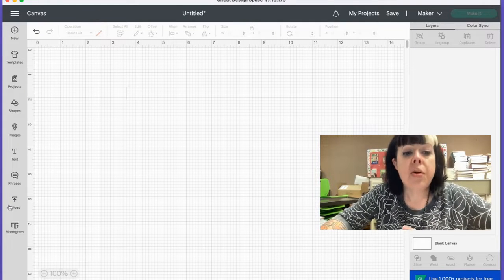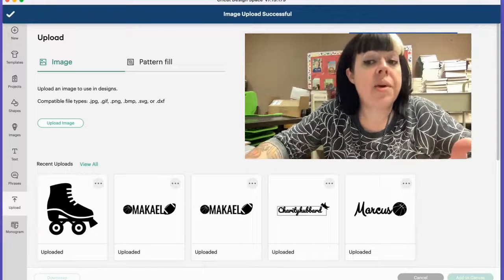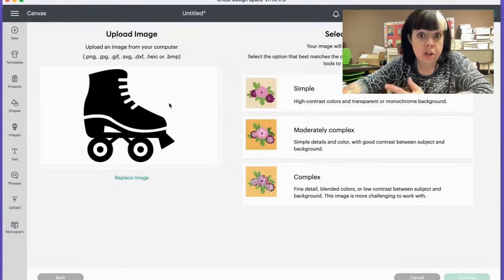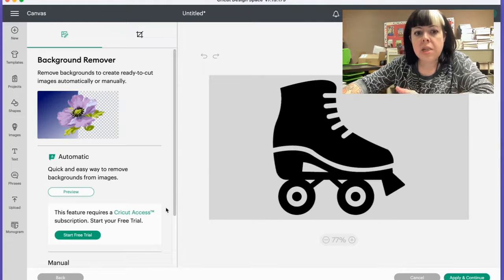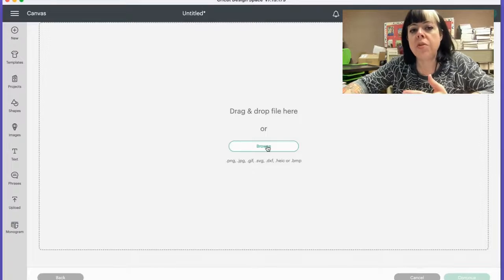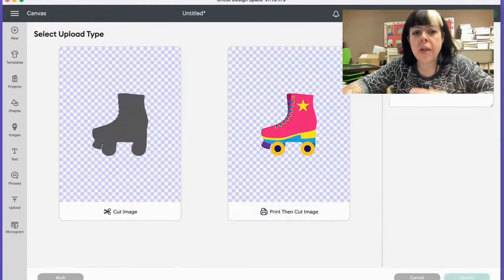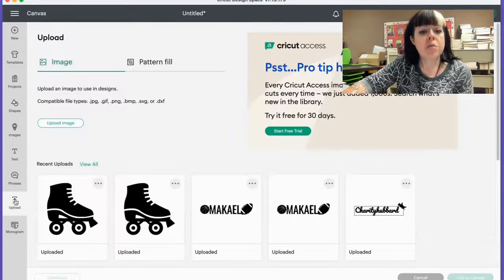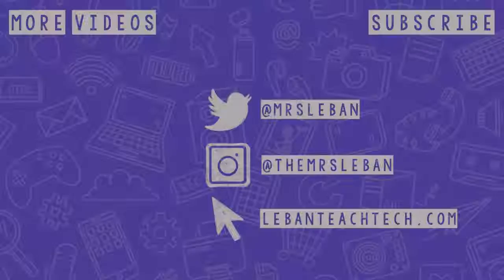JPG to Cut File in Cricut Design Space: How I Use Cricut with Student Designs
When I do Cricut projects with students, I have them use free Google Workspace tools to design their pieces, and then I bring those image files into Design Space and cut them using my own free account.

Students can design images using any tool you prefer (Google Slides, Adobe Express, Canva) and submit them to you as .PNG or .JPG files.

Here's what you do with those files AFTER they've been submitted!

For the full blog post on how I organize my Cricut project workflow, go